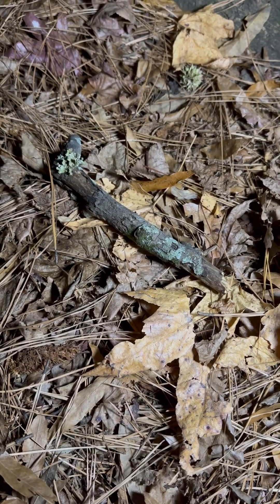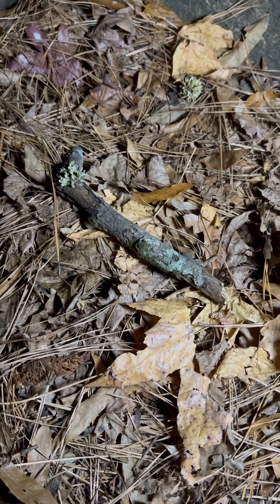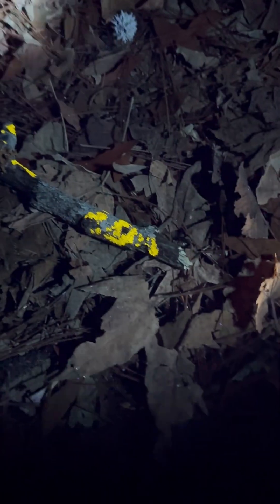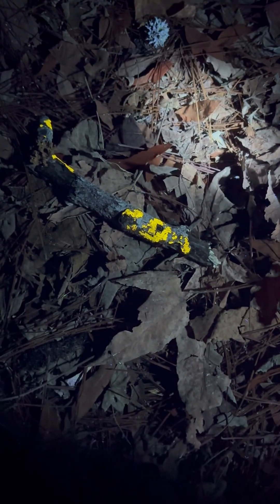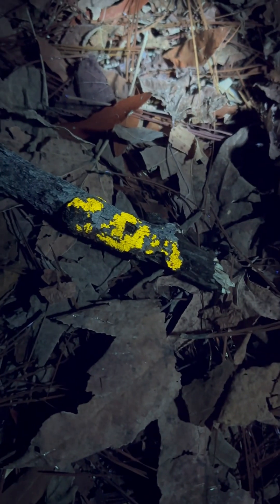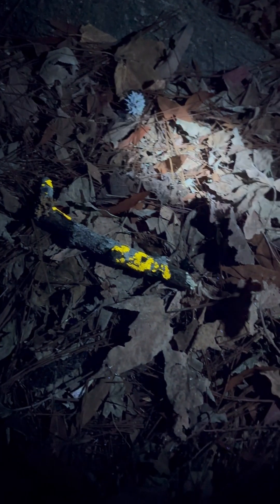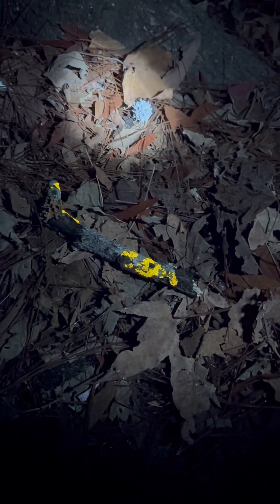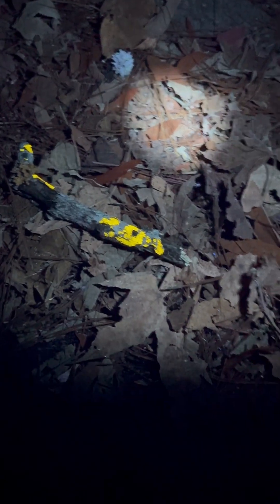UV reactive lichen glows golden under 365nm UV flashlight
Learn how to observe lichen with UV flashlight in your backyard. 365 nm flashlights, cause some mushrooms, bugs and lichens to fluoresce. Learn the difference between 365nm UV and 395nm UV, both of which are commonly sold as black lights.